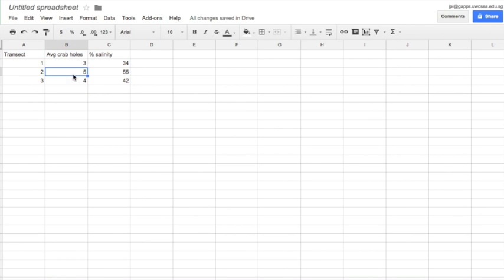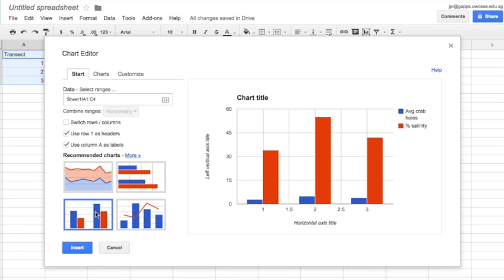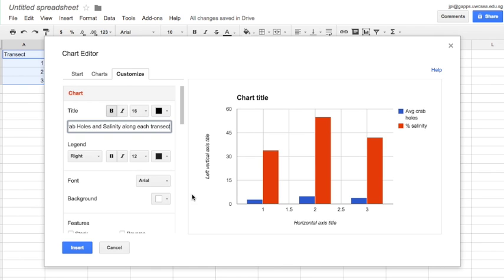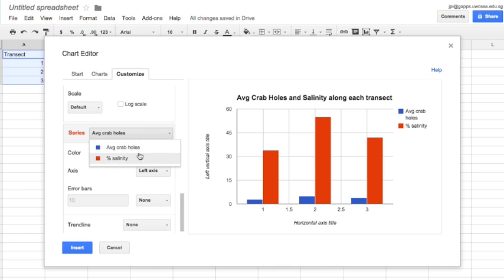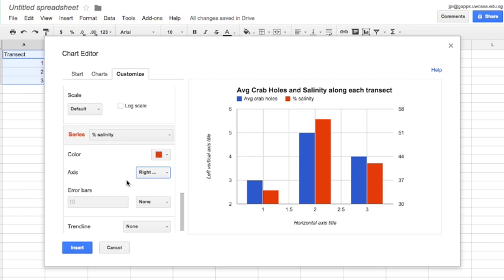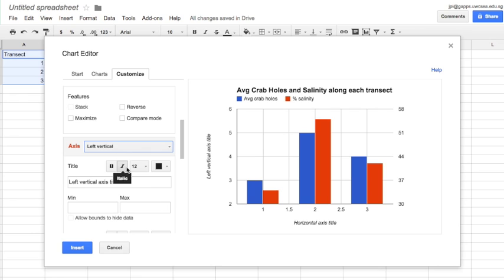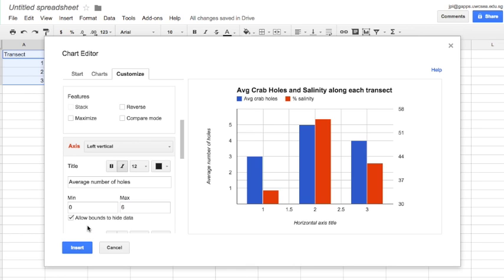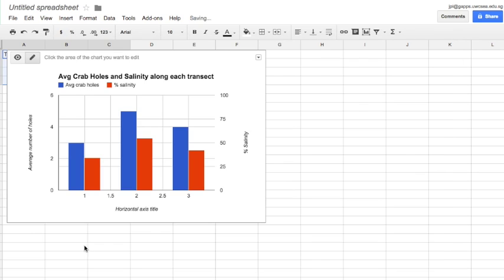Creating a bar chart with secondary axis in Google Sheets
This video is about Creating a bar chart with secondary axis in Google Sheets